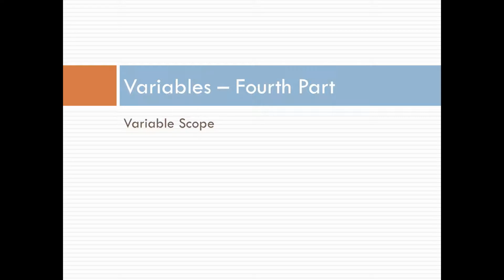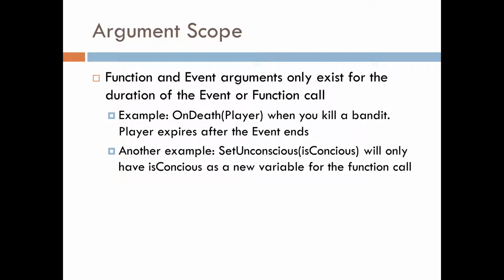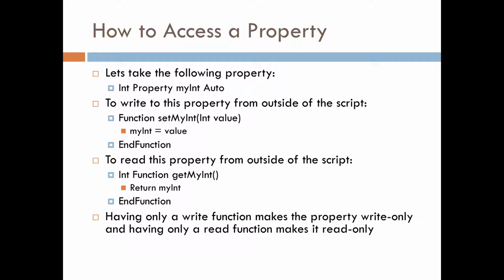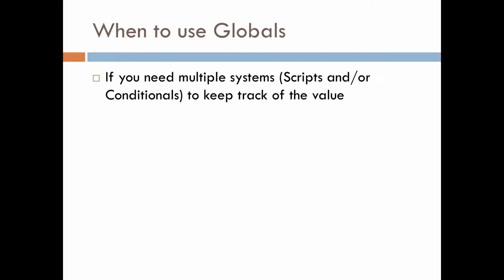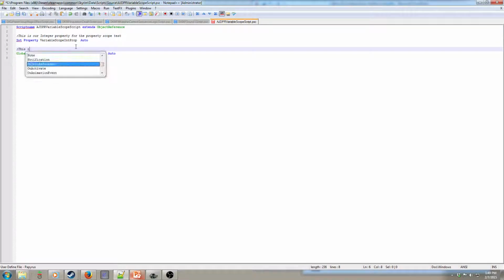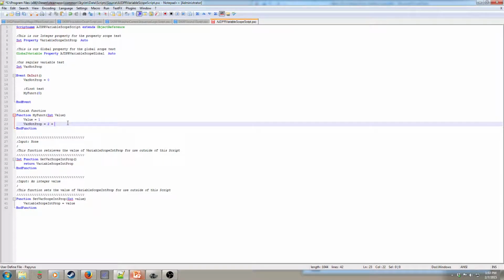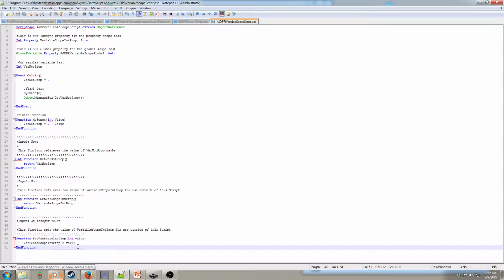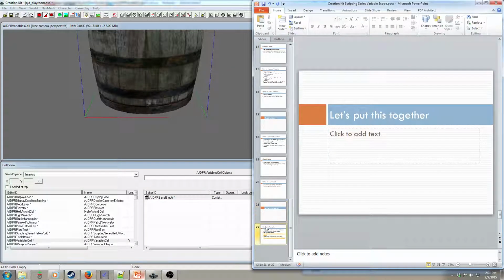Skyrim Creation Kit Scripting Series: Papyrus Tutorials - Variables Part 4 - Variable Scope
In this video we cover the basics of the persistence of a variable and how to make a persistent variable.  The primary focus is on scope for Bool, Int, Float, and String, while touching on Objects in passing.  It also introduces Properties and GlobalVariables.  This episode is important if you don't know those things already.

The main content is gone over in the first 25/27 min, with the next 20 minutes focused on live coding, and the last few minutes to show some of the values that are produced (the Skyrim script stack produced some weird results)